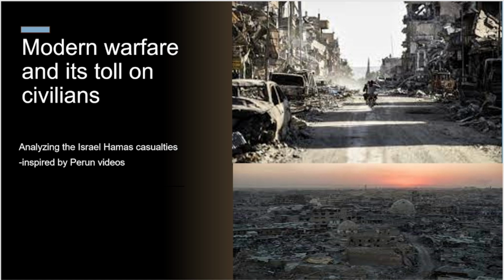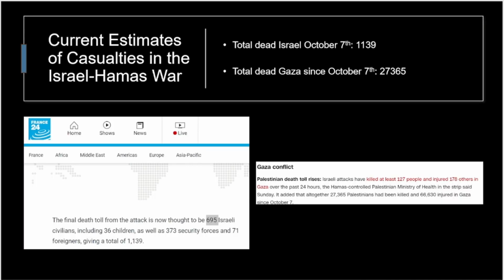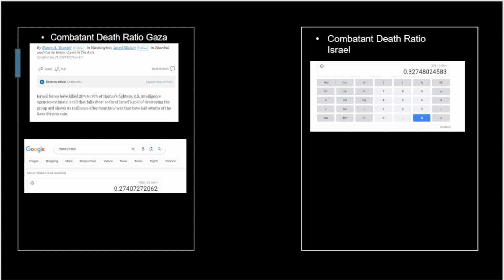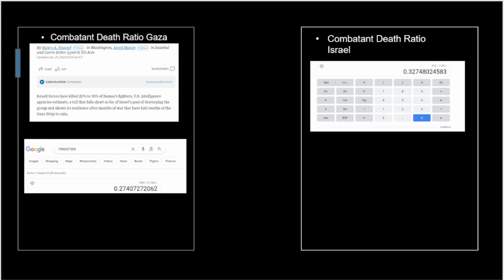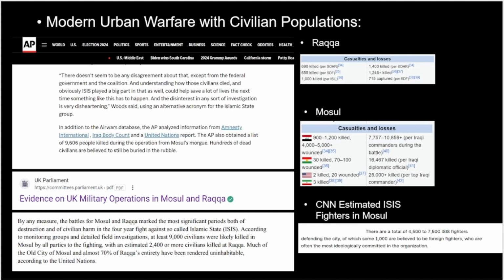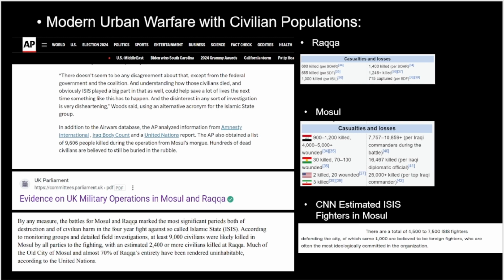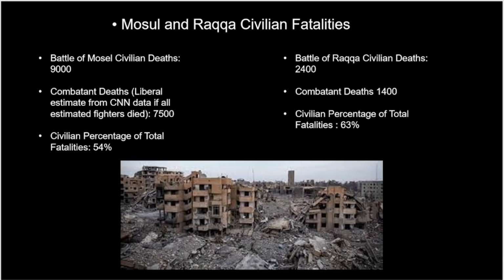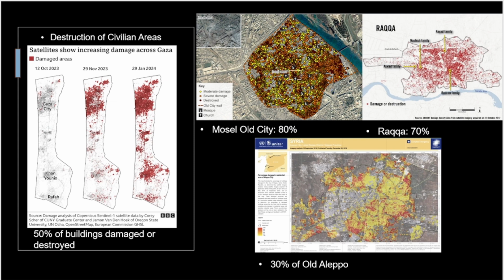The Israel Hamas War, Analysis on Civilian Casualties in Modern Warfare